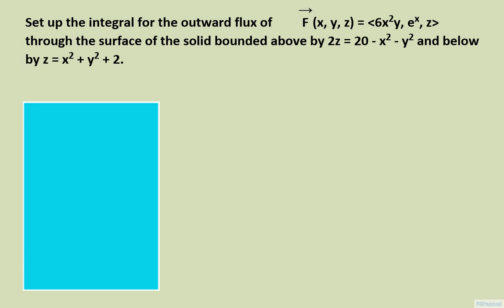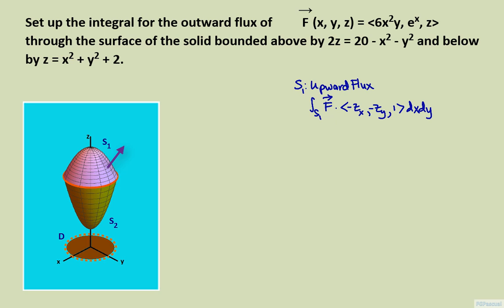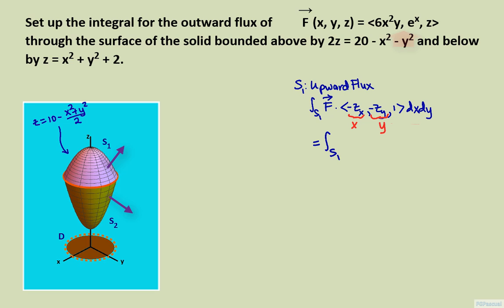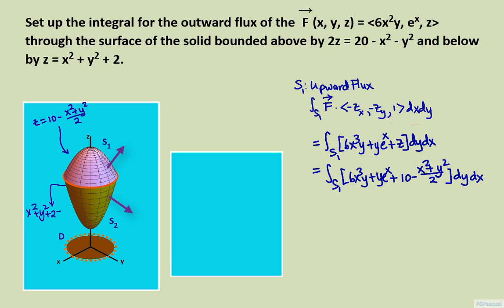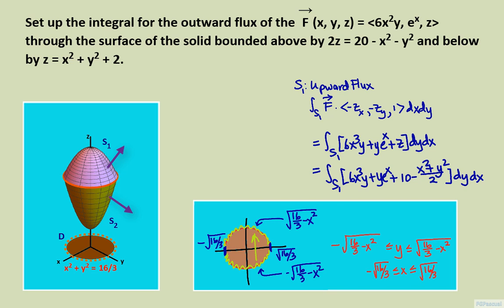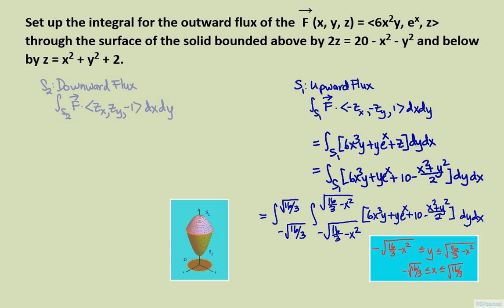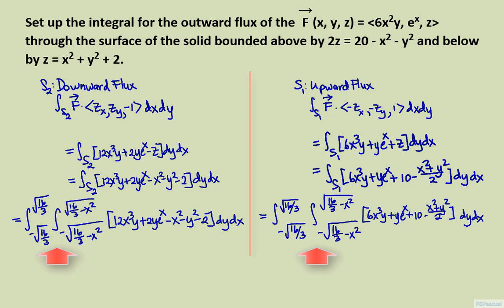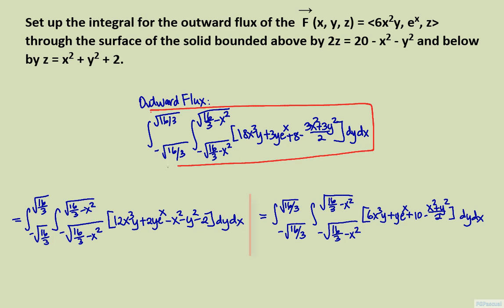Flux Integrals 2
Flux Integrals in Three Dimensional Space R3